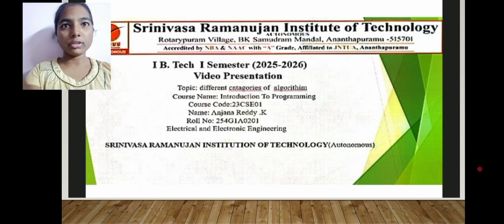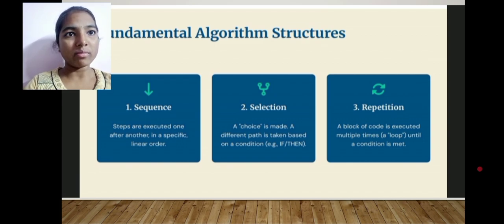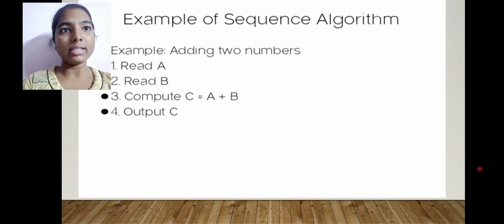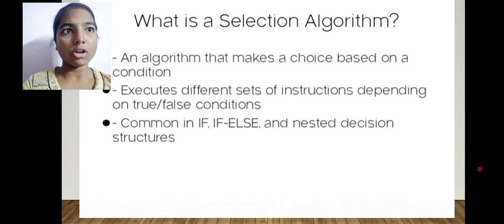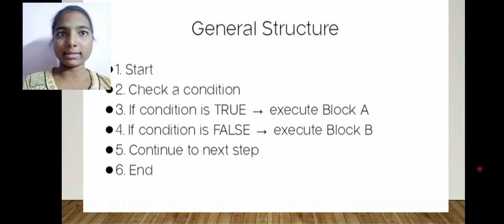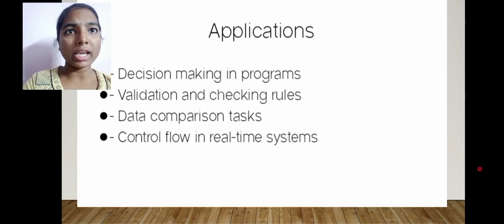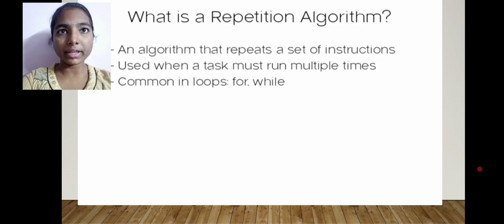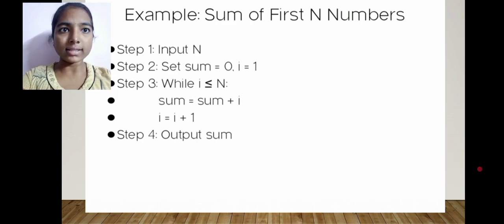November 21, 2025